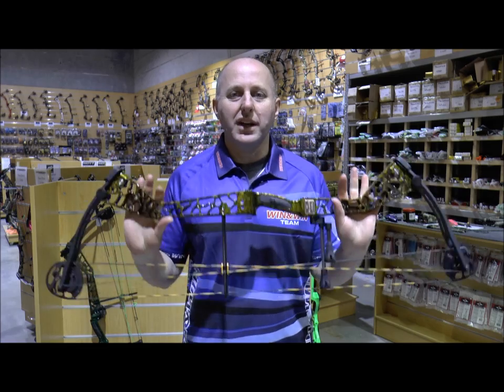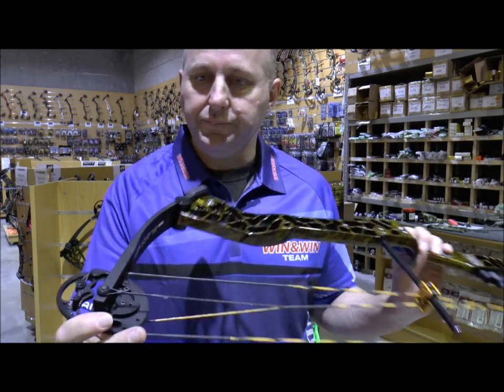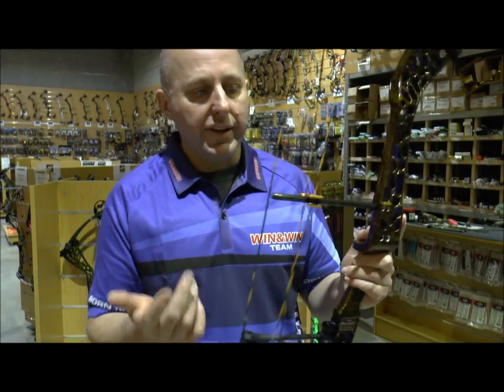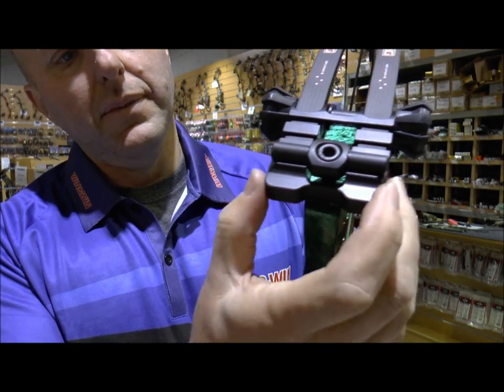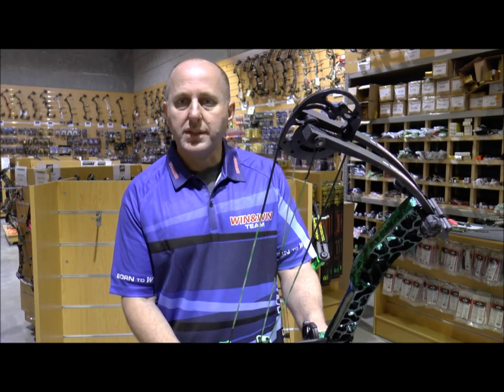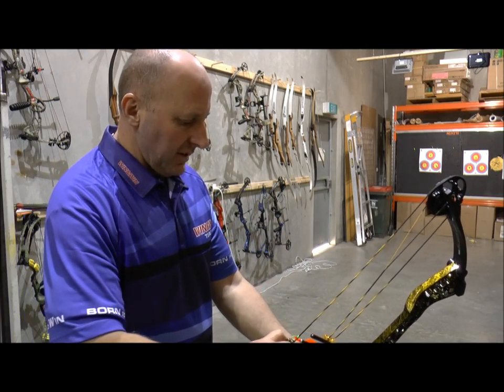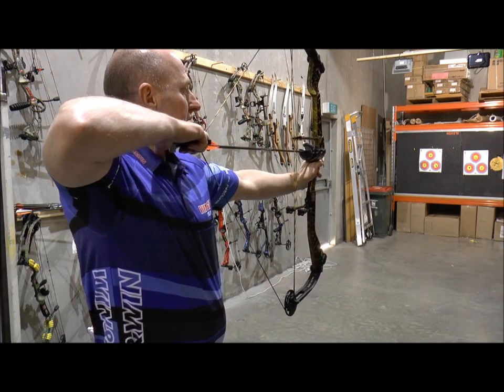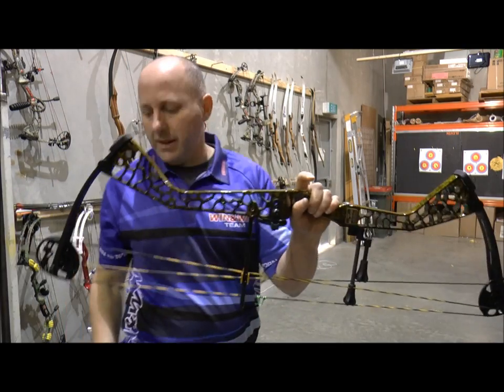Win and Win Dragonfly Compound bow review 2016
Win and Win Archery have produced superior recurve bows for years, they have released a new target compound bow in 38" and 40" with carbon limbs which will challenge the top target compounds in the the industry with new designs.